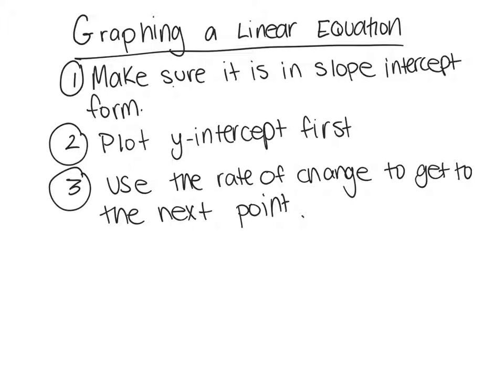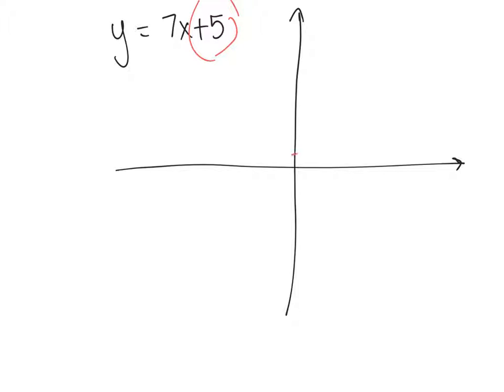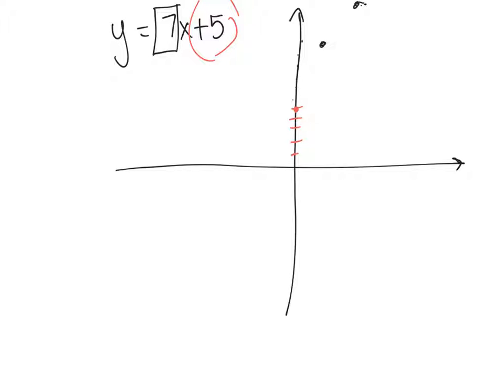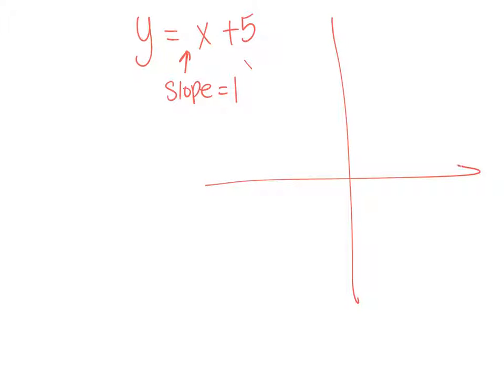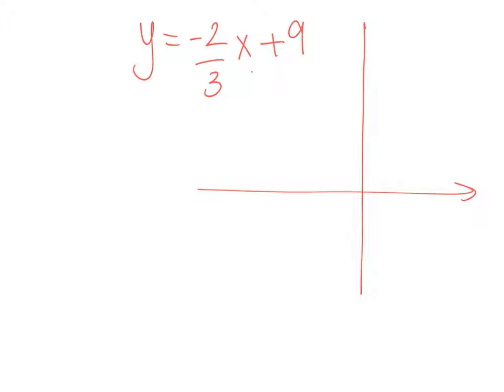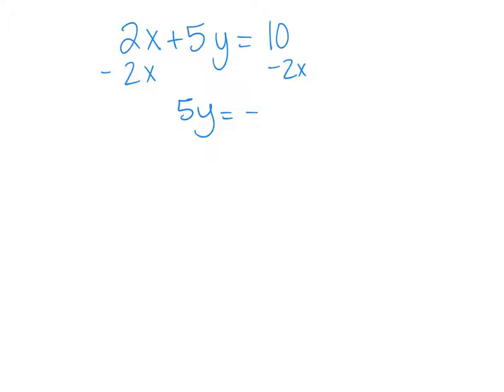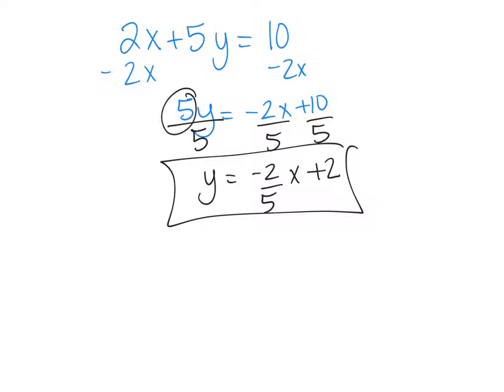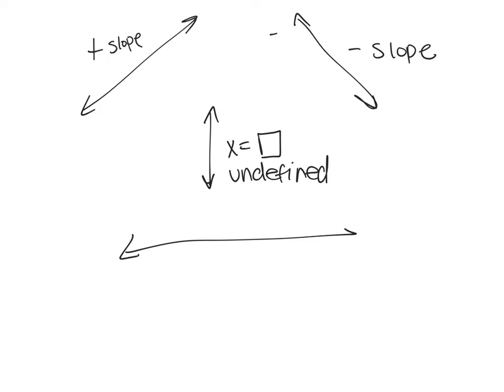How to graph a linear equation by bleu